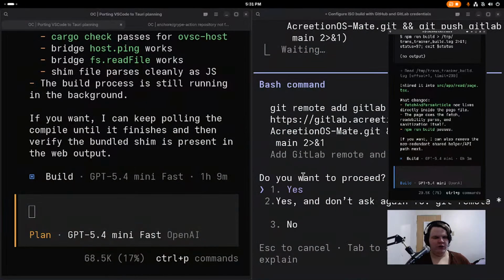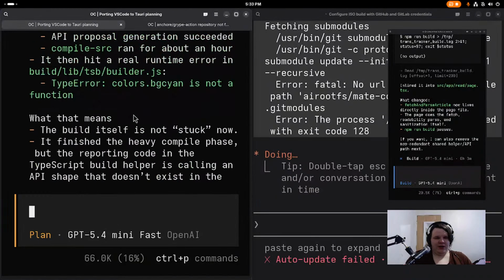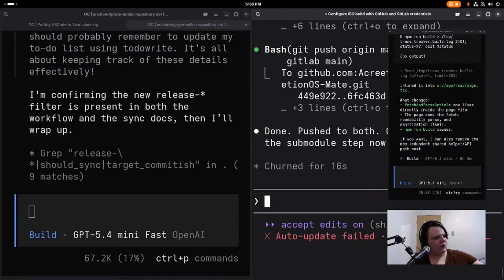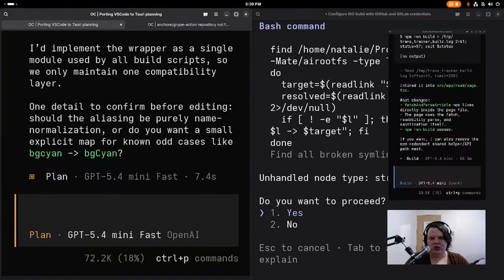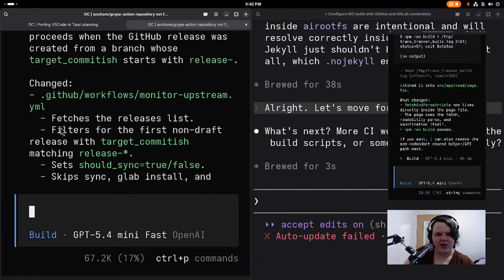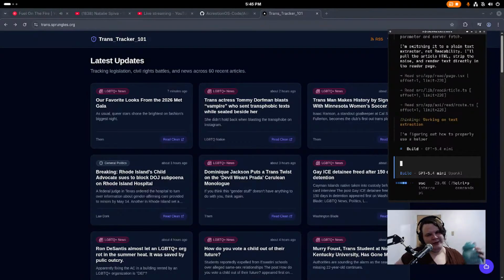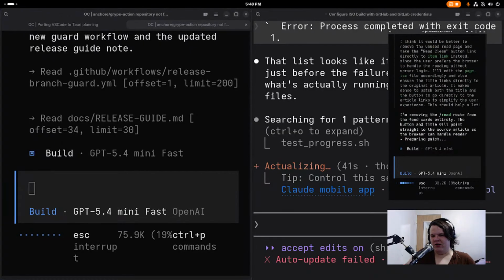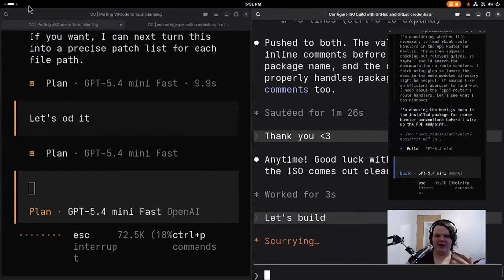AcreetionOS Live Build Breaking Down the Core OS Development Logic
I do none of this to make money. I do it to benefit humanity.

Welcome to real freedom. Check this out as well